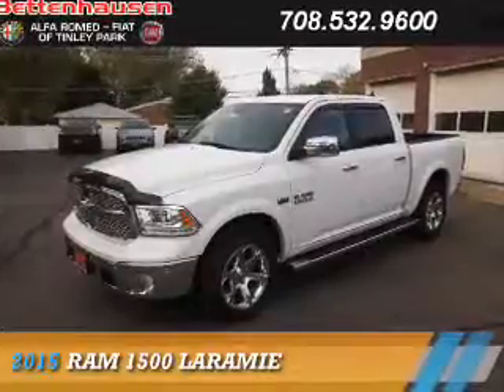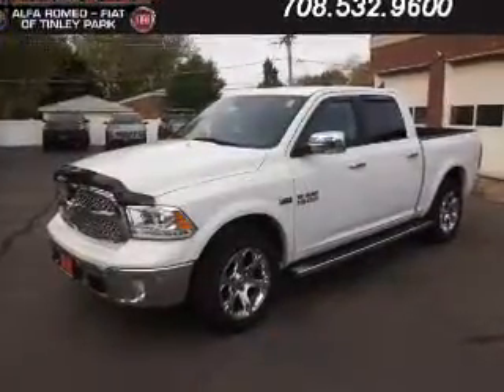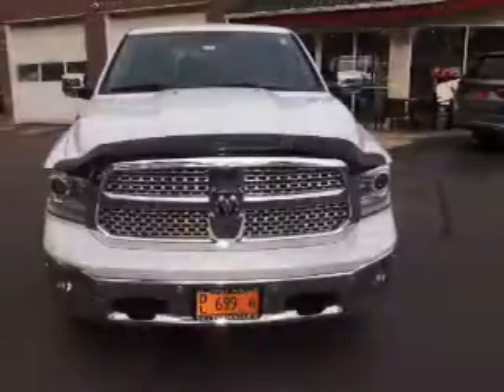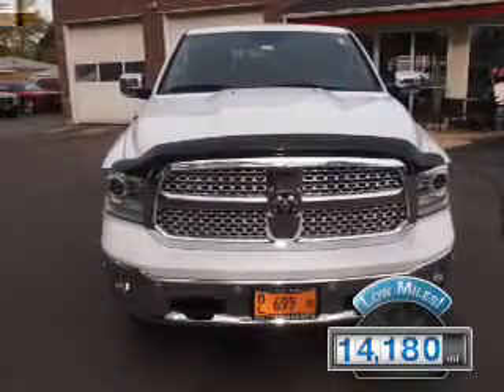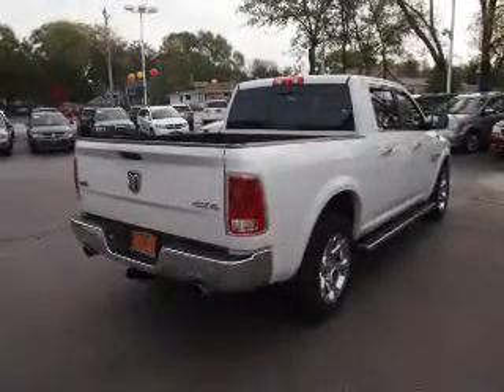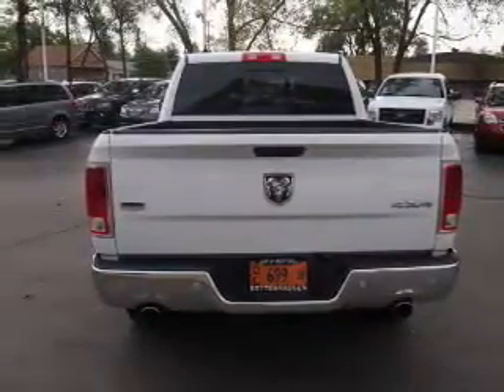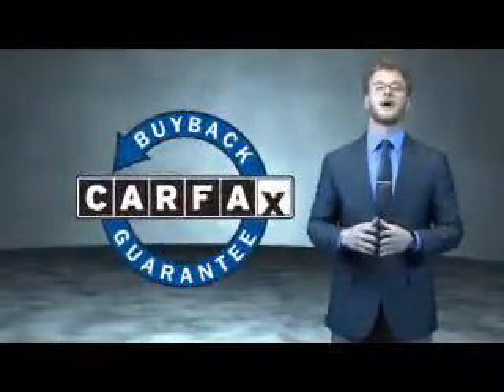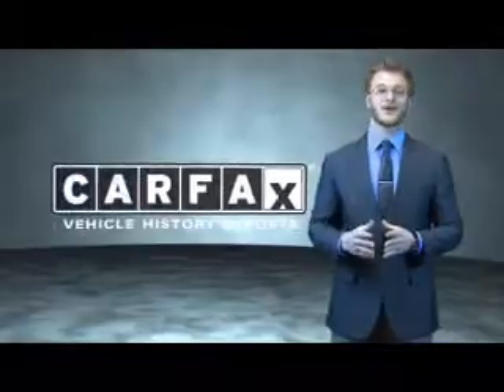2015 RAM 1500 F7216 - Tinley Park IL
Year: 2015
Make: RAM
Model: 1500
Trim: Laramie
Engine: 5.7 liter 8 Cylindercylinder 4WD
Transmission: Automatic
Color: White
Mileage: 14180
Address:
17514 Oak Park Avenue
Tinley Park, IL 60477
VIN:1C6RR7NT4FS720544